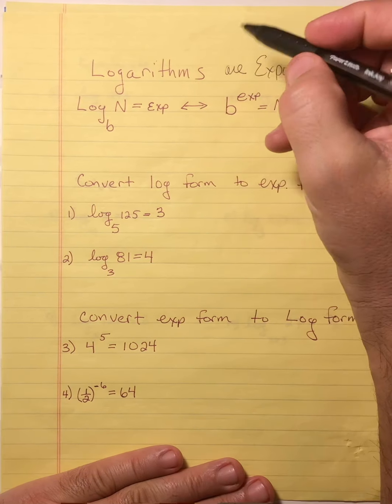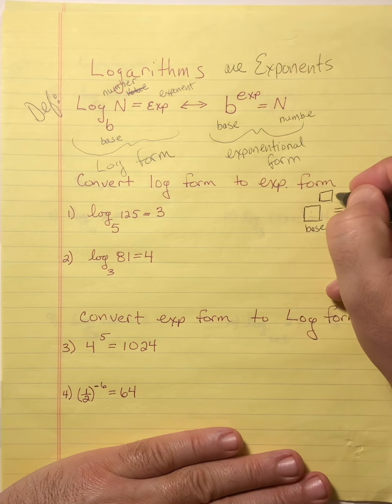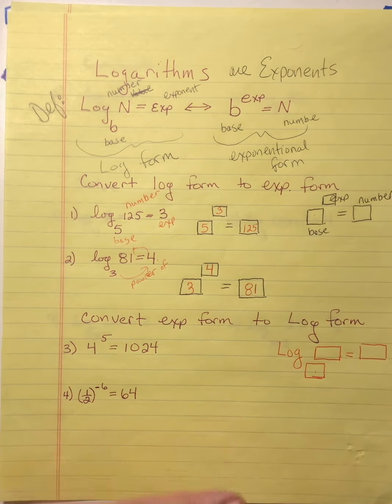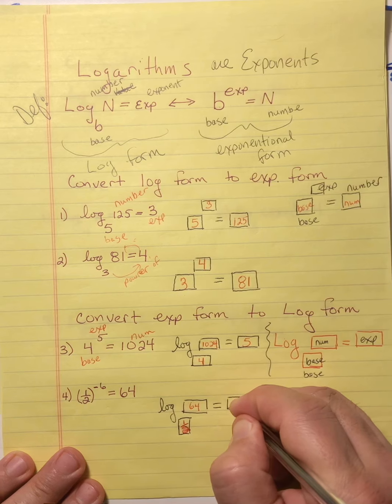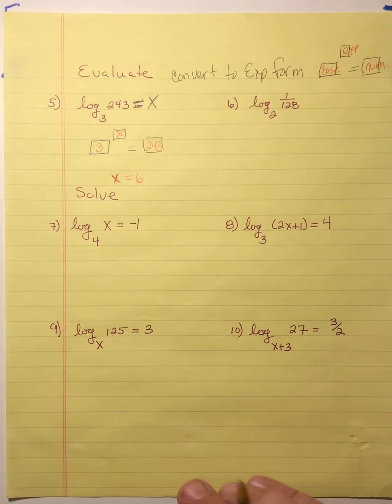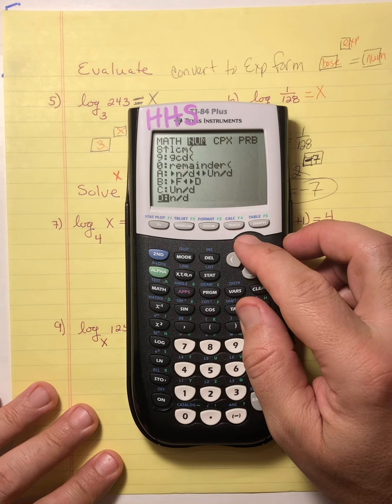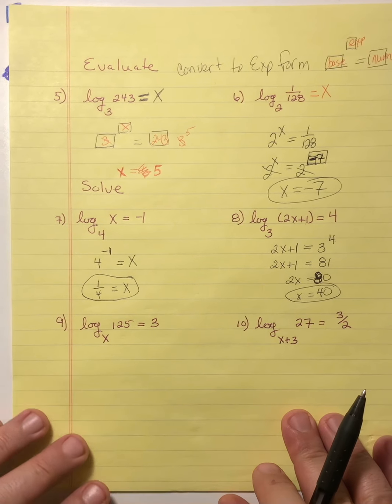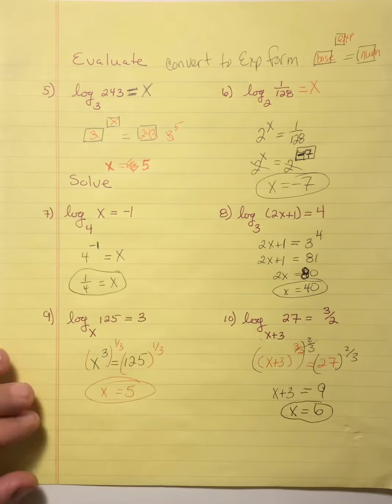Definition of a Logarithm